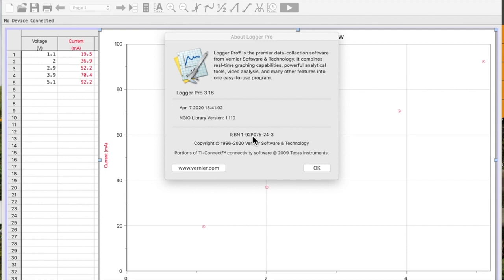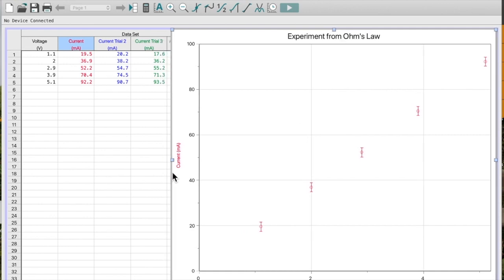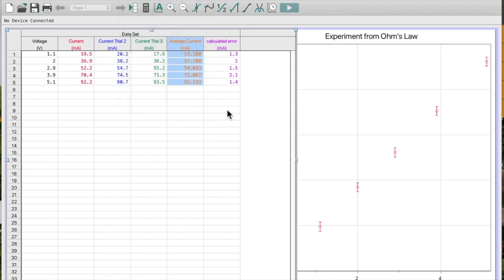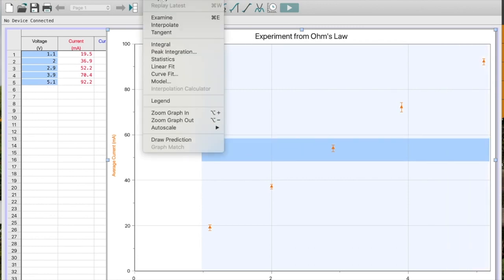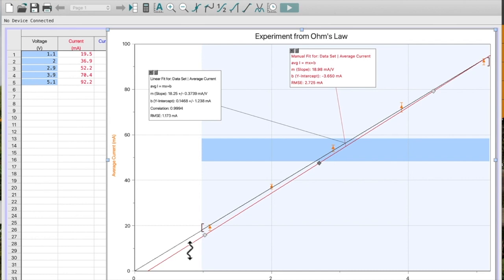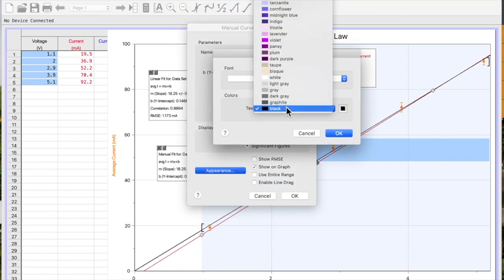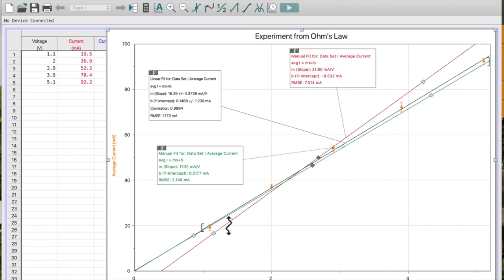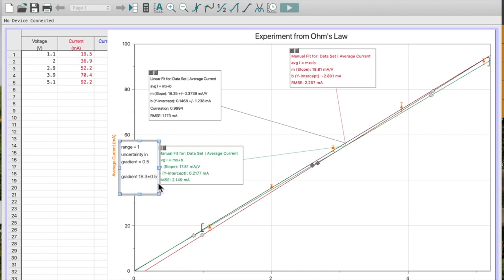Error Bars and Max/Min Lines of Best Fit in Logger Pro 3.16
This video will show you how to add error bars (both a constant value and from a column).  It will take you through an example of calculating the uncertainty from a  series of trials using the "range/2" method.  You will learn how to create a maximum and minimum line of best fit using a manual line of best fit and dragging it to the appropriate gradient.  You will also see how to use these lines to create an uncertainty in your gradient.